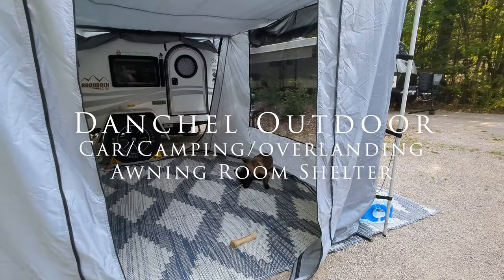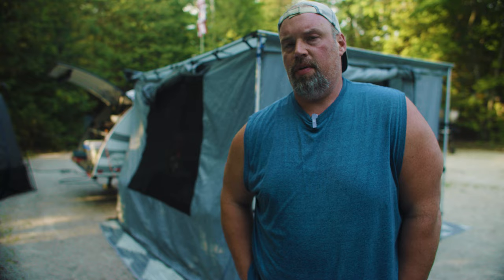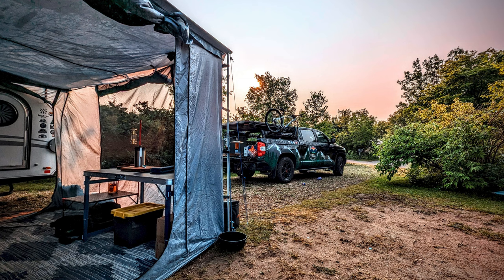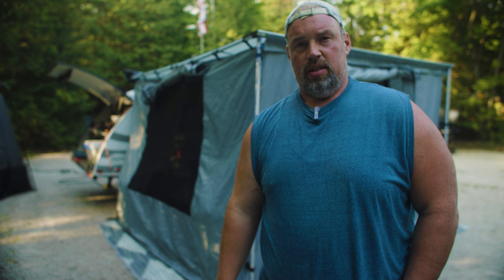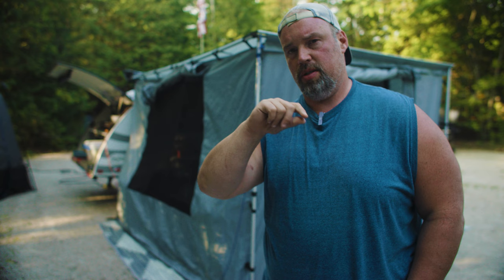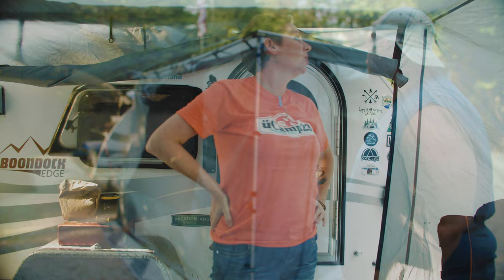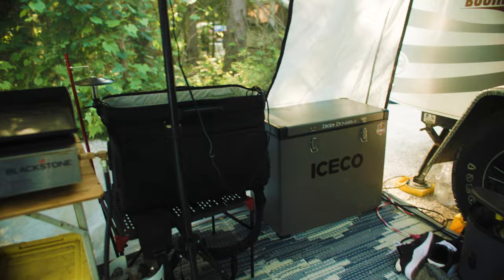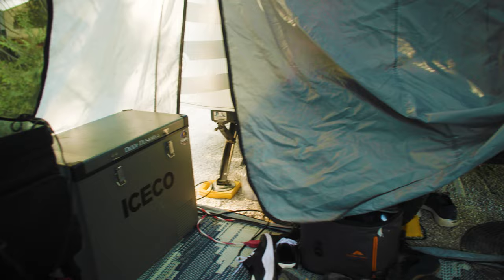Camping Gear | Budget ARB Awning with enclosed room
We review the Danchel Outdoors Car Camping, Teardrop Tiny Trailer, Overlanding Awning.  Perfect for having a nice little enclosed area when out in the woods.